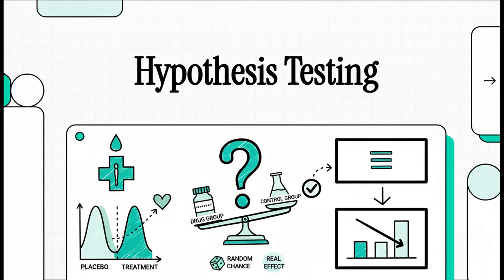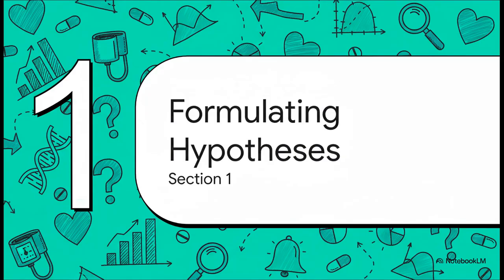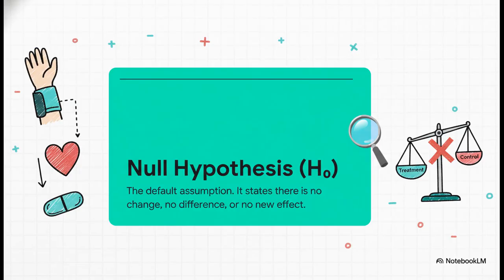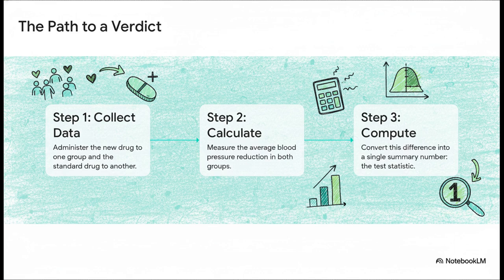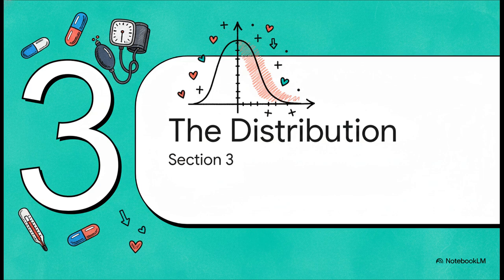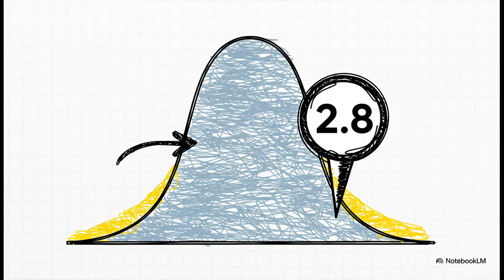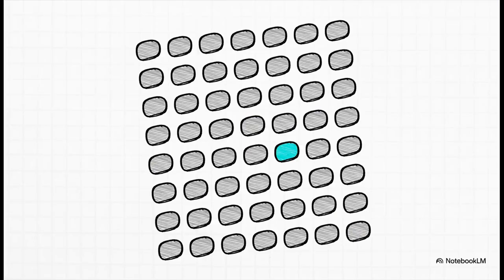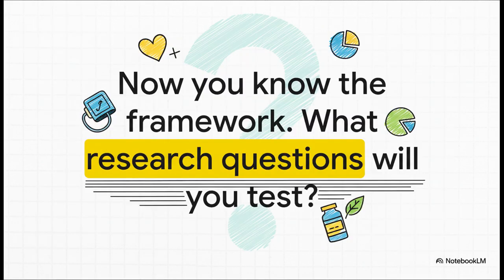Chapter 7v1 Hypothesis Testing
Brief Introduction to Hypothesis for Health statistics